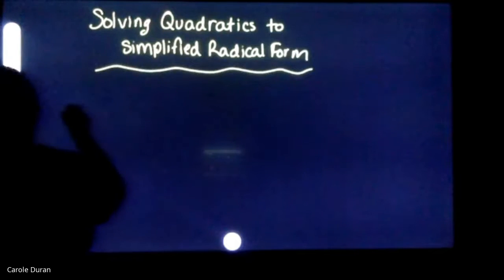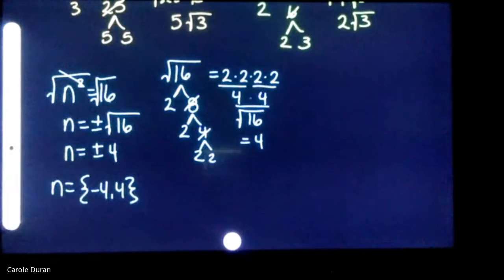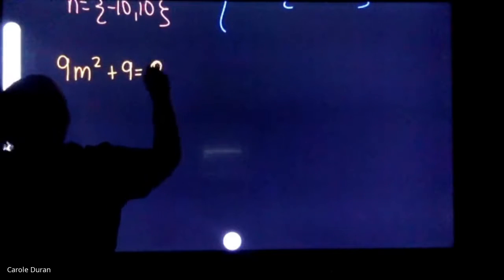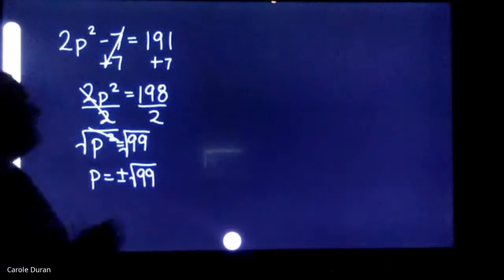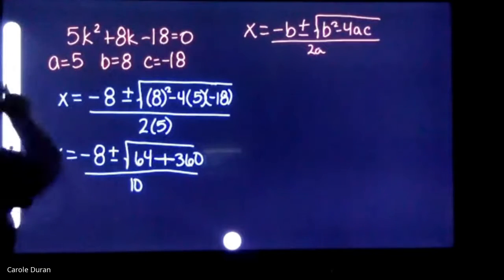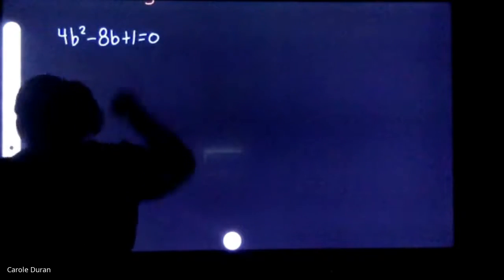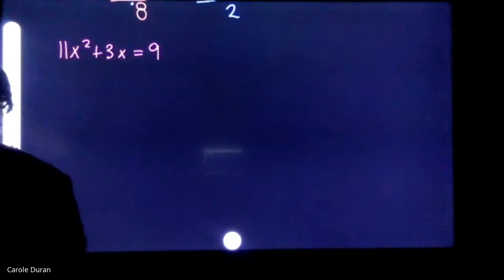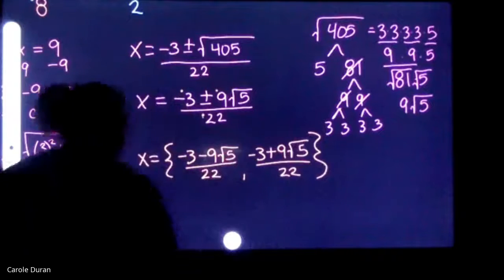Solving Quadratics to Simplified Radical Form Video Lesson